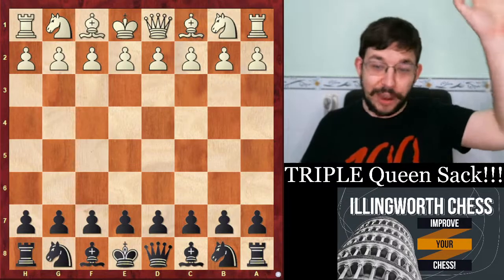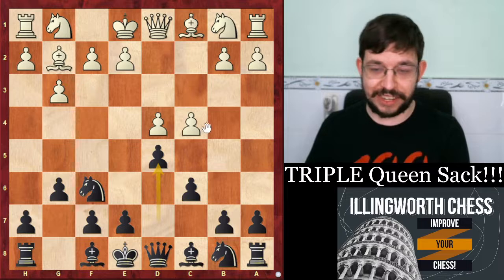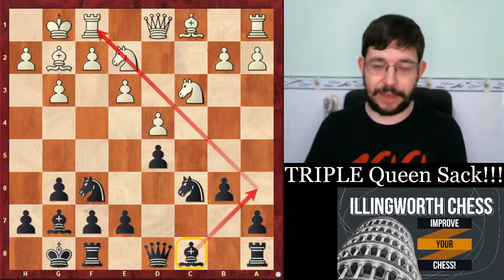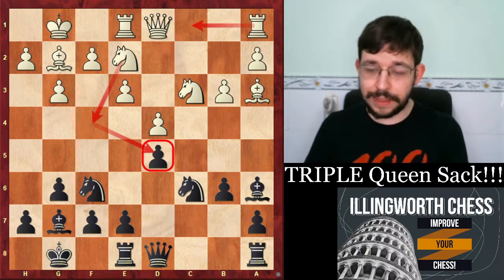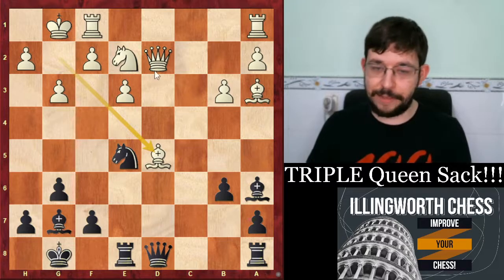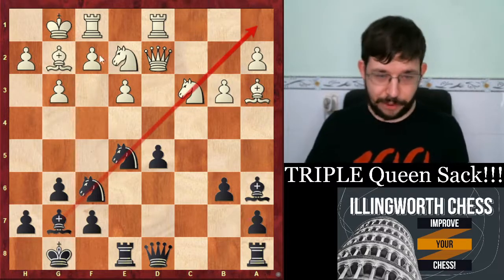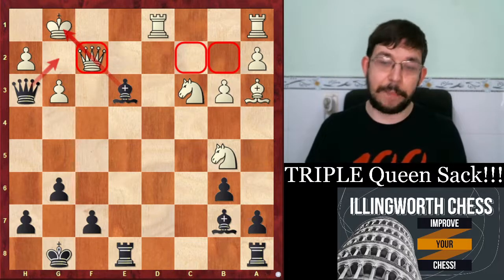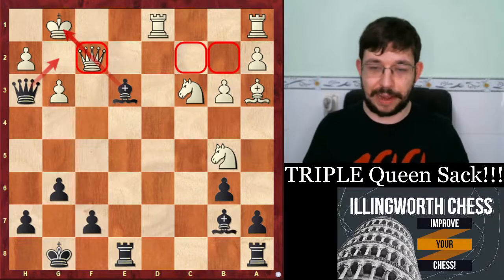Triple Queen Sack!!!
Chapters:

0:00 Intro
0:35 Byrne vs. Fischer
2:31 Puzzle
6:23 Puzzle
6:53 Fischer's Winning Combination
12:34 Triple Queen Sack - Opening Moves
14:15 Early Middlegame
18:56 White's First Mistake
21:59 Puzzle
22:22 Salinas Herrera's Combination
24:21 The Triple Queen Sack!
25:54 Conclusion

Who wants to see a chess game with a TRIPLE queen sack?

In this video, GM Max shares both an old brilliancy by Bobby Fischer, and a modern brilliancy from the 2021 FIDE World Cup by GM Pablo Salinas Herrera!

I've added timestamps in case you want to skip ahead to the brilliancy combinations. Otherwise, enjoy the full games!